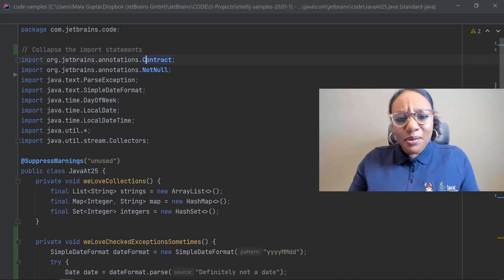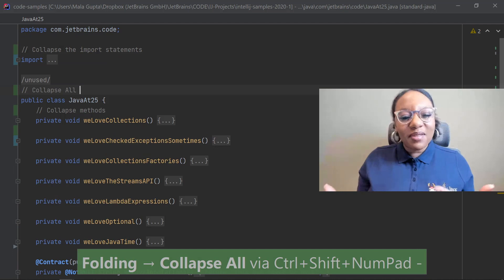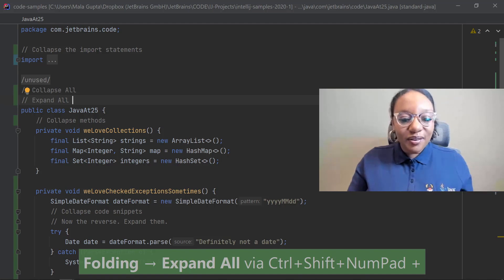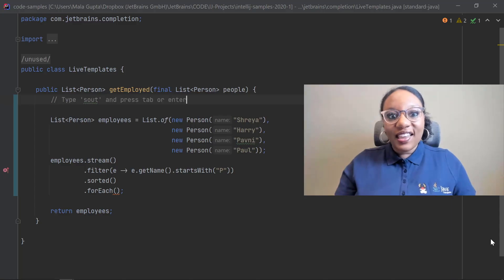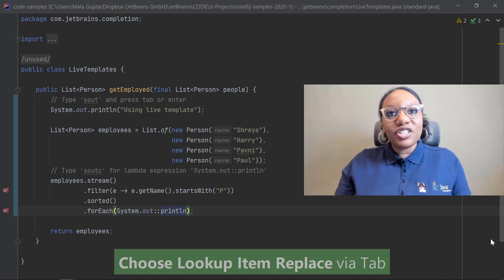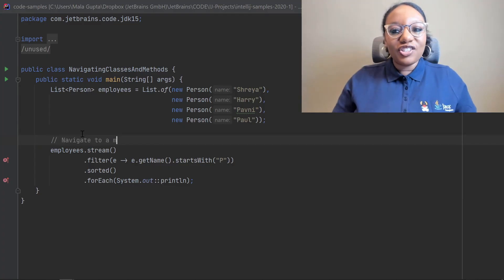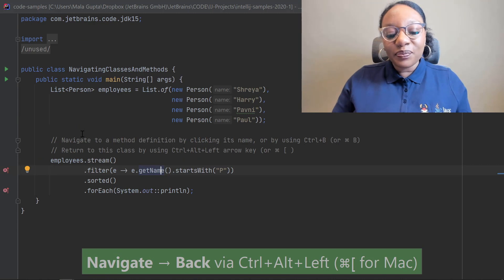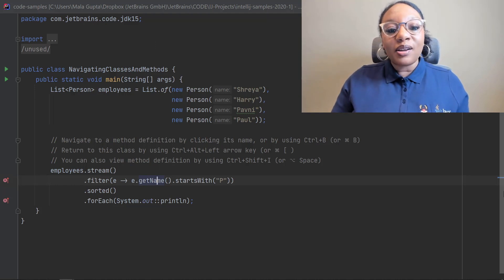What Developers Say About IntelliJ IDEA. Angie Jones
Developers love to work with IntelliJ IDEA. Let's find out why from Angie Jones.

00:00 - Intro
00:10 - Please introduce yourself.
00:26 - When did you start using IntelliJ IDEA?
00:39 - Why or how did you start using IntelliJ IDEA?
Let’s talk about some of your favorite IntelliJ IDEA features or shortcuts:
1:15 - Name one feature you use within 10 seconds of opening IntelliJ IDEA?
2:14 - What is your favorite IntelliJ IDEA feature?
2:52 - Name one feature you can’t live without.
3:46 - Which feature do you use the most?
4:40 - Has IntelliJ IDEA helped you be more productive? If so, how?
5:38 - Is there anything else you would like to add?